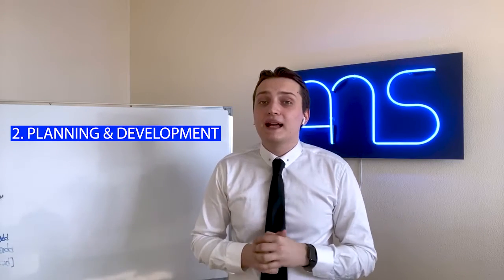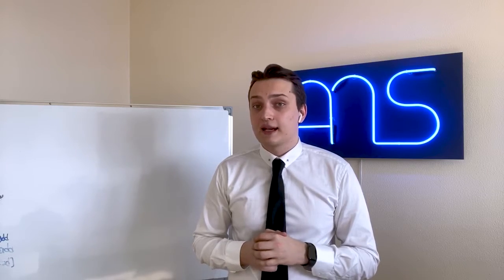Timeline For Your Dream Custom Software! AMS LLC - Flawless Mobile Development!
There is a definite timeline for creation when a business chooses to go for the custom software path. The timeline put in place keeps the process as efficient as possible while yielding timely results.
From getting in touch with an accounts executive to launching the software, being in the know of how things pan out avoids miscommunication.
We will be introducing you to the start to finish of your own timeline, should you opt for customization.

We Help Mobile Startups & Enterprises Design And Develop High-Quality Market-Winning Mobile Products | Swift, Objective-C | Java, Kotlin | React Native, Flutter, Ionic | node.js, PHP, Ruby on Rails, AWS

Through the years of working in the field & helping various mobile startups, we've figured out a unique approach that is going to boost your application numbers to the moon speaking about a number of downloads, active users, users retention, in-app purchases, and, of course, investors' & partners' satisfaction.

We've been working hard to develop a system that gives you a straightforward approach to designing & delivering mobile applications to raise funds, compete on the market, improve people's lives and bring value to the marketplace.